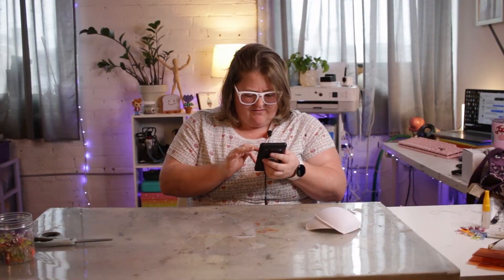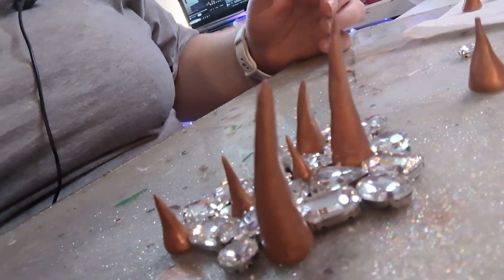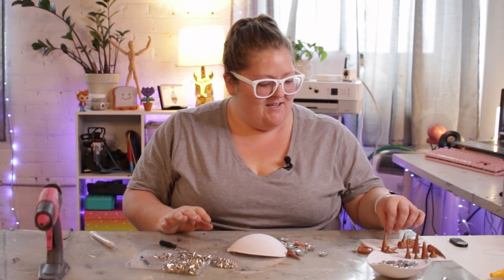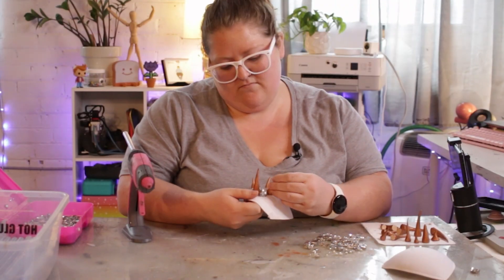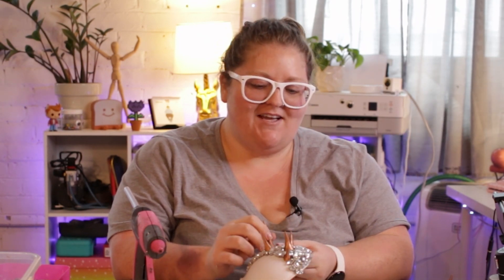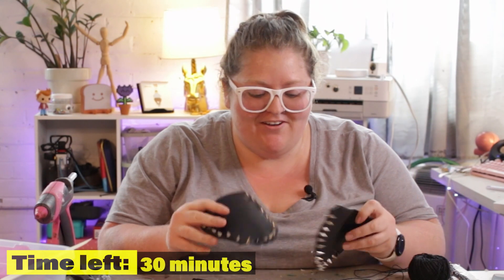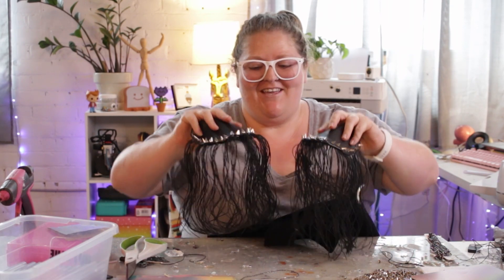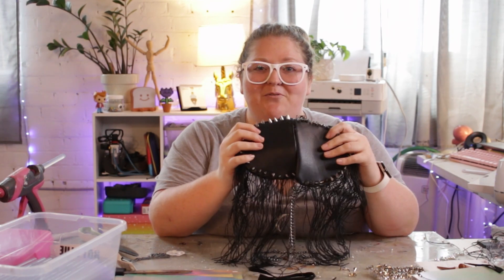Making DIY Epaulets for my studio wardrobe! Did I run out of materials for them? Yes.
I'm going to keep chugging along with making some more items for my studio Wardrobe! This time I'm making epaulets! A word  I cannot say correctly to save my life.

What I used to make this project:

First set-
Bra pads
Long Silver Spikes

Second Set-
Pleather from Joannes
EVA foam 2 MM
Hot glue
Black string
Black Felt

In the area? Want to work with me?